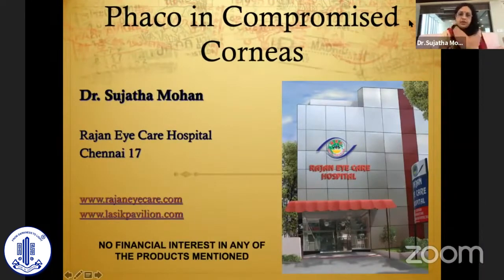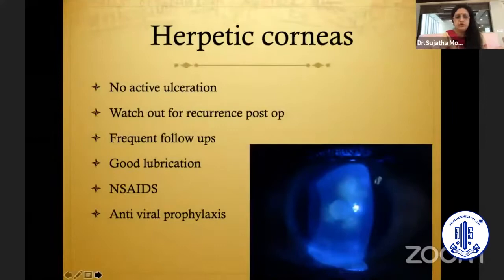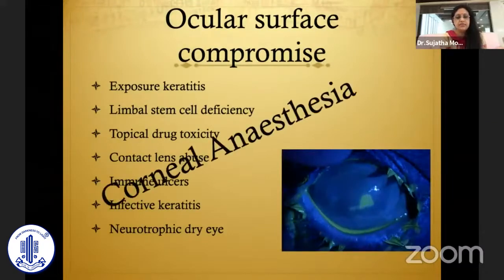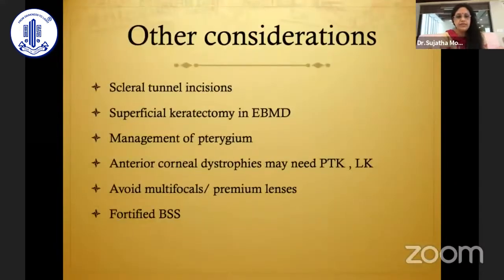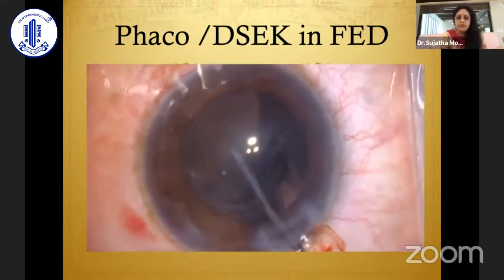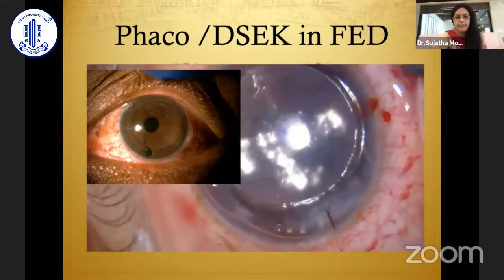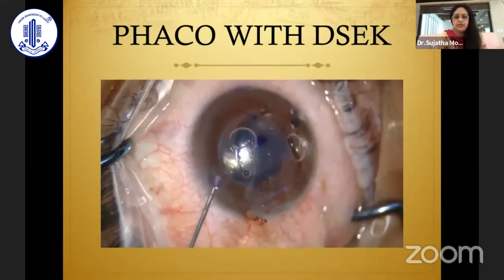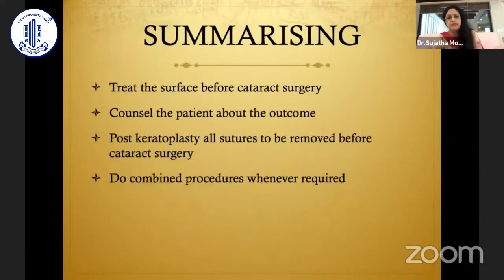Phacoemulsification in Compromised Corneas-Dr. Sujatha Mohan